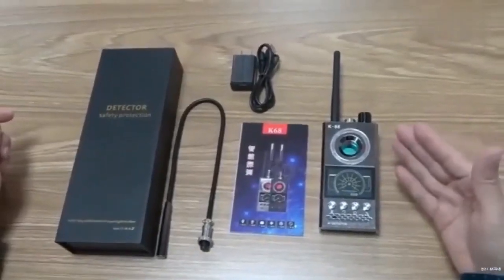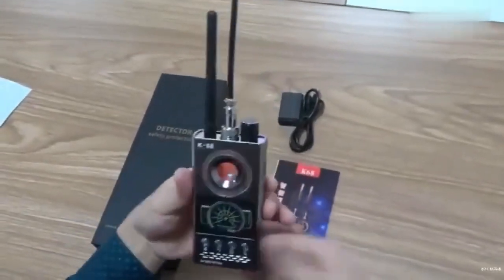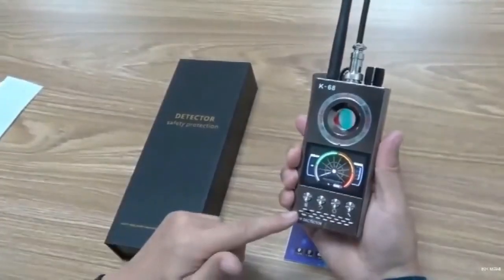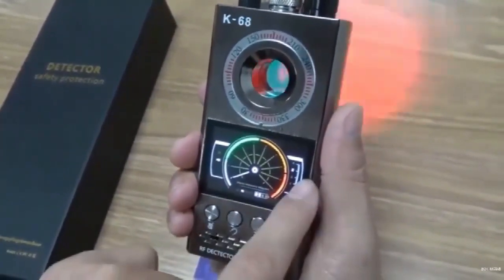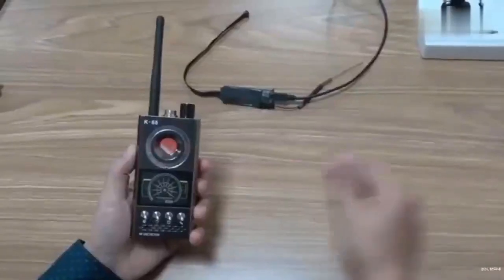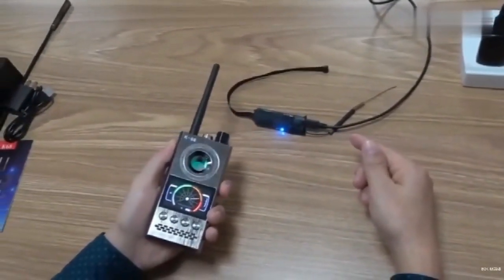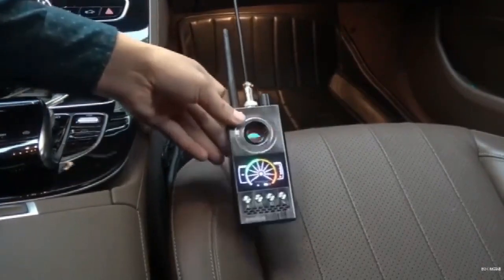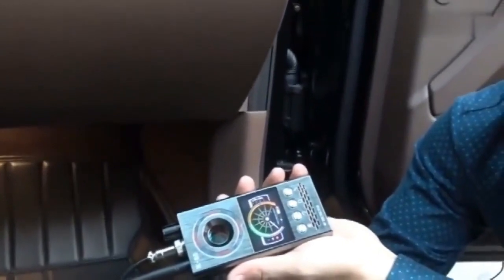K68 Camera and GPS detector demo in English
For product, kindly refer